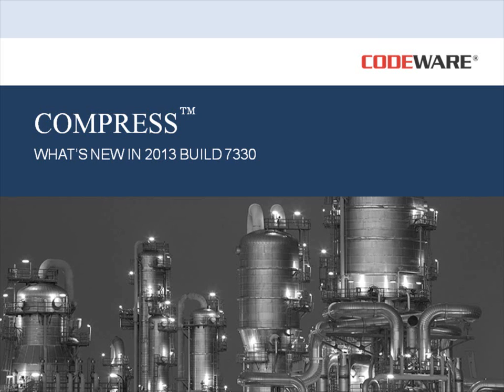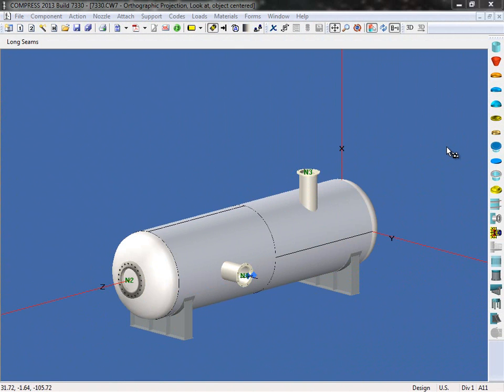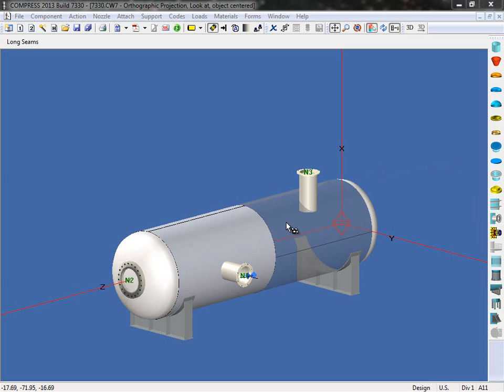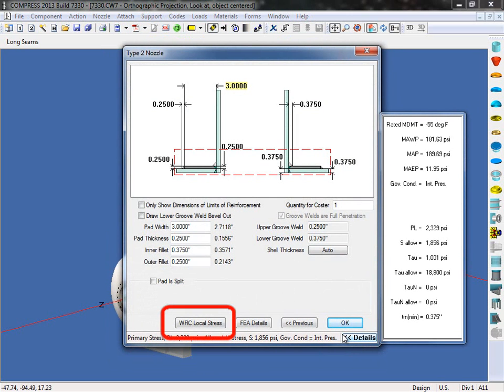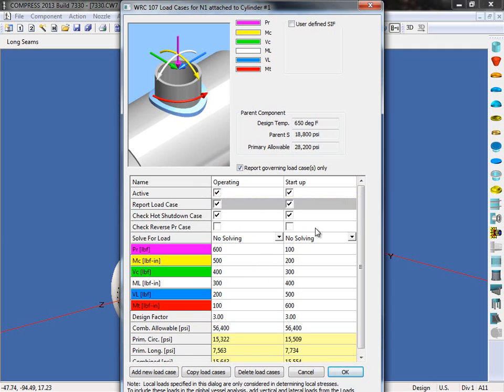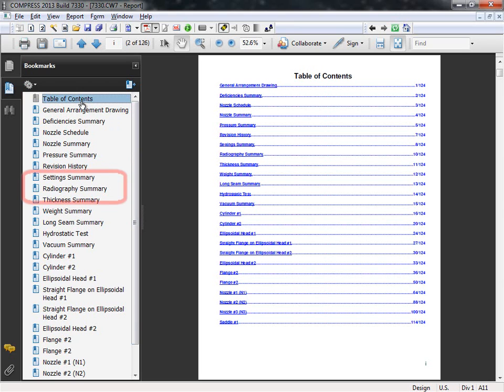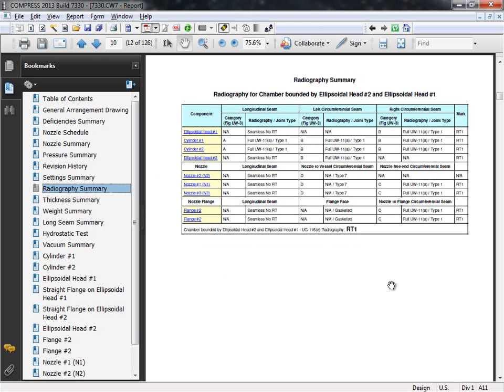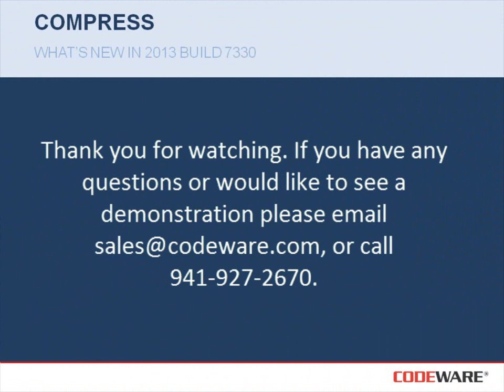What's New In COMPRESS 2013 Build 7330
See what's new in COMPRESS 2013 Build 7330.   New features include Code Case 2695, multiple load cases for local stresses, a linked table of contents page in our PDF report as well as a new radiography summary.